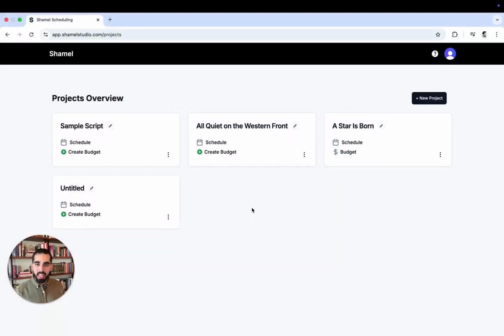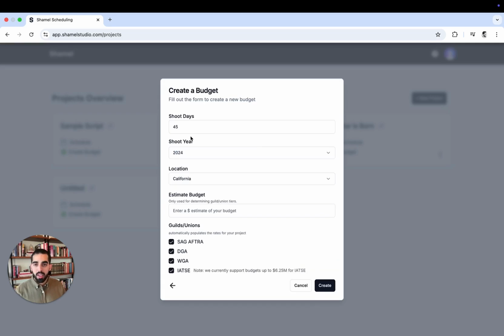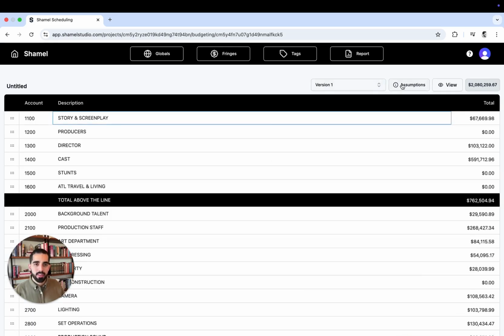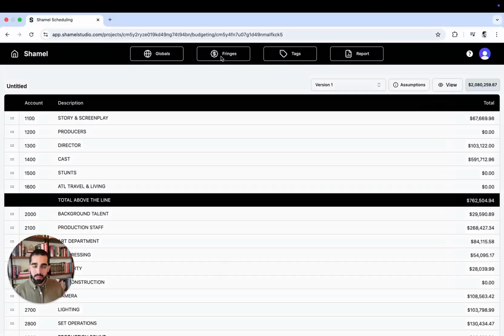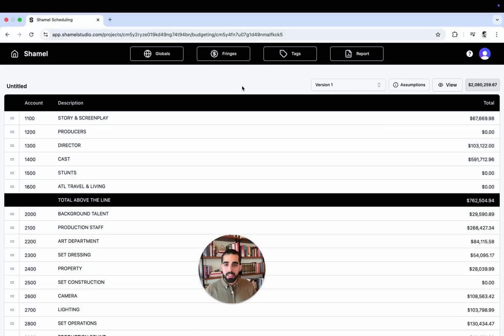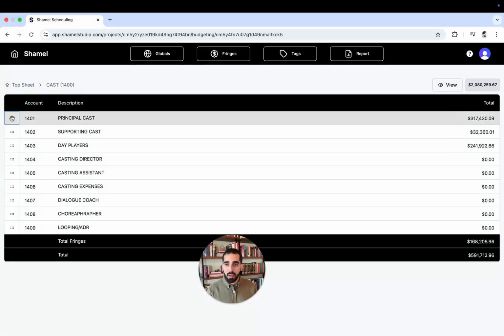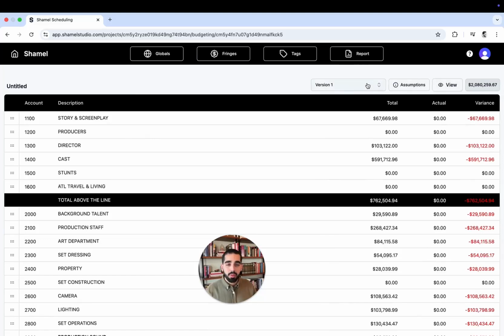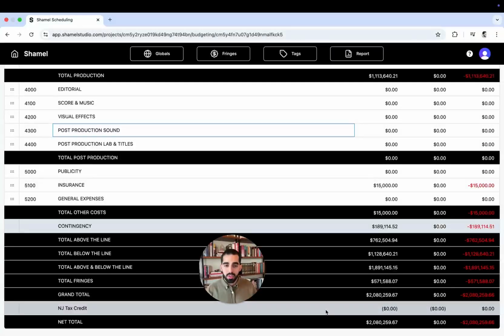Getting Started with Shamel Budgeting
▬▬▬▬▬ Video Contents ▬▬▬▬▬

00:00 - Introduction & Creating a Budget
00:37 - Assumptions, Globals, and Fringes
01:24 - Imported Elements Overview
01:49 - View and Budget Versions
02:05 - Contingency and Credit Features

For a detailed walk-through, watch the Shamel Budgeting Tutorial.